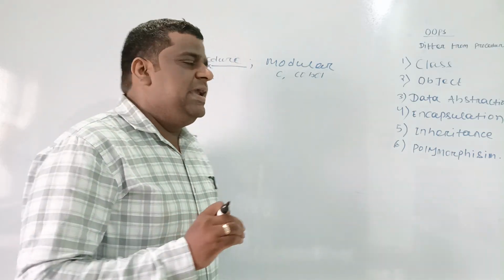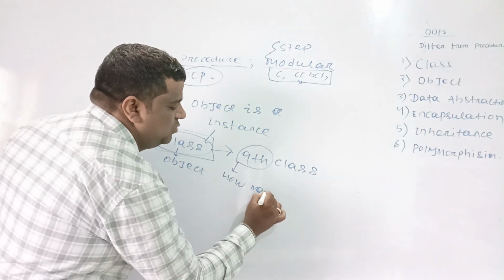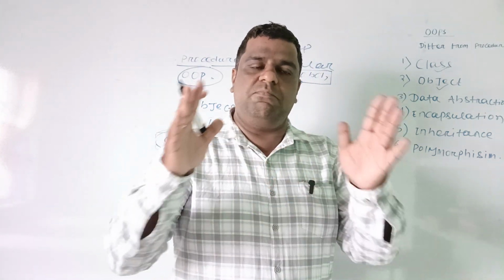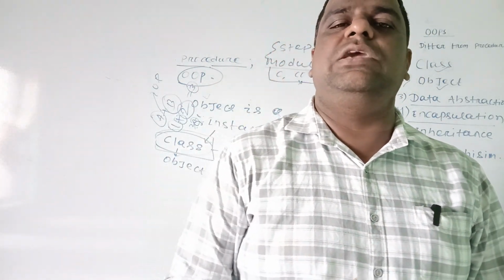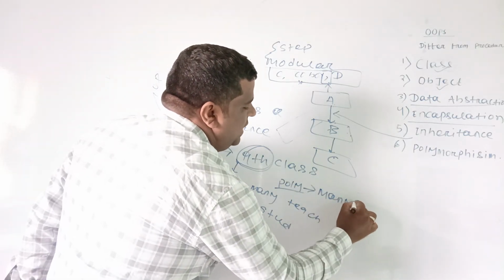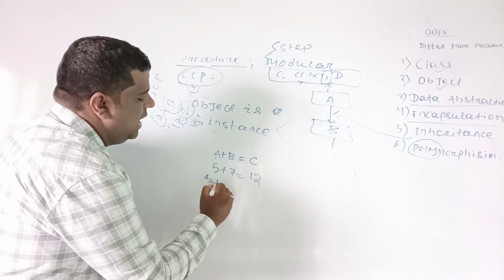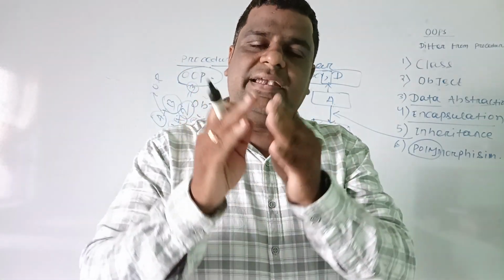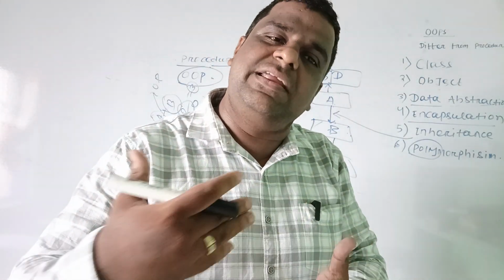computer ix icse 1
WE PROVIDE COACHING FOR CBSE AND ICSE STUDENTS FROM CLASS VI TO XII
it is situated at khordha in odisha .  TLC ROAD KHORDHA NEW VEGETABLE MARKET NEAR CHANDICHUA CHHAKA . i am manoj kumar panda teaching math and science from class 6th to 10TH . BOTH ONLINE and offline . if you download "ODISHA QUESTION BANK '  you can get full syllabus teaching video  for math and science at 2000 rupees for 1 year . for more details call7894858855